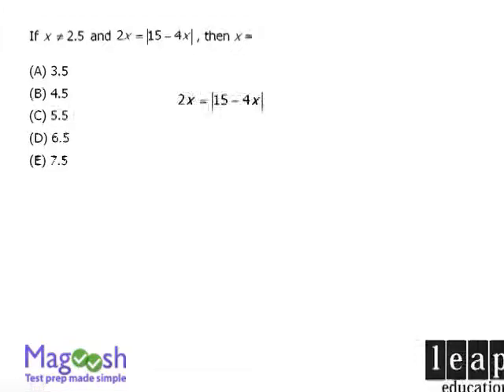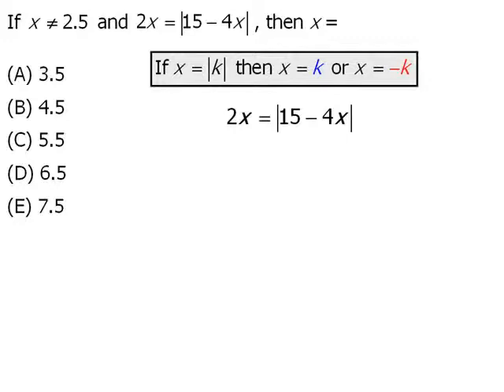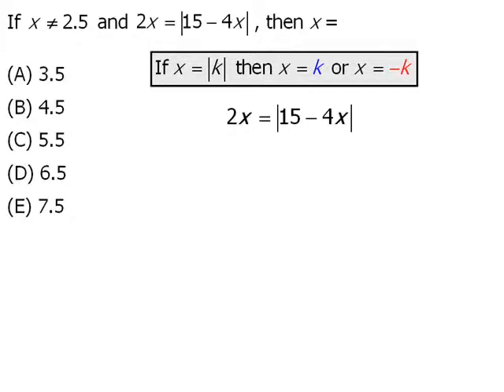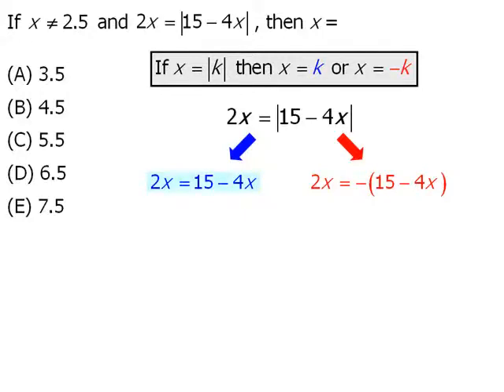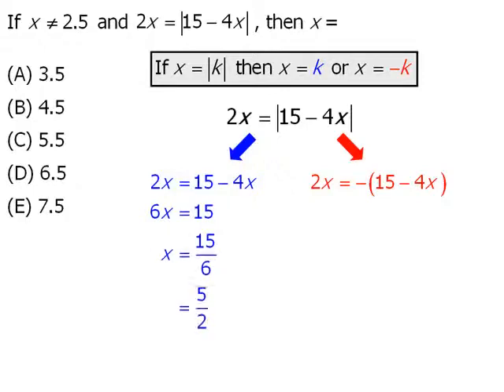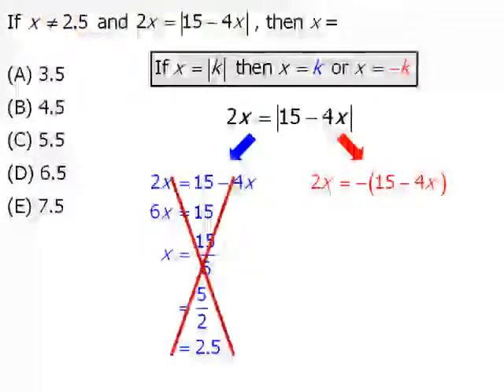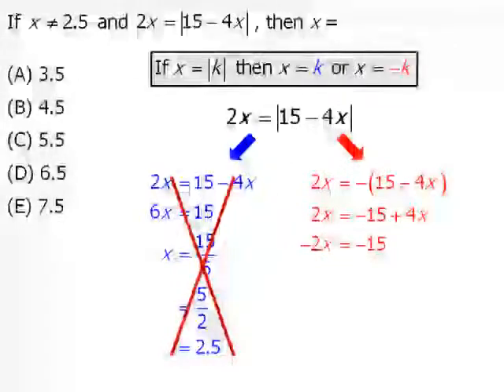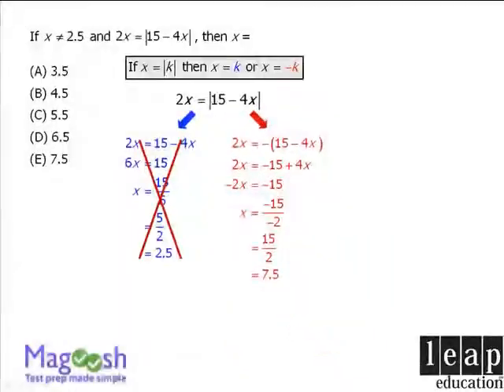Equations with Absolute